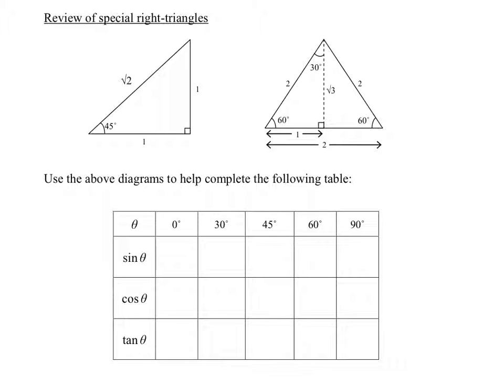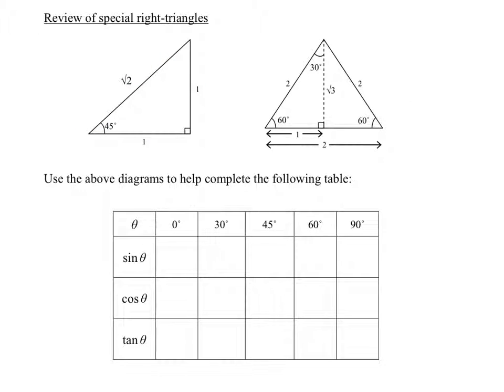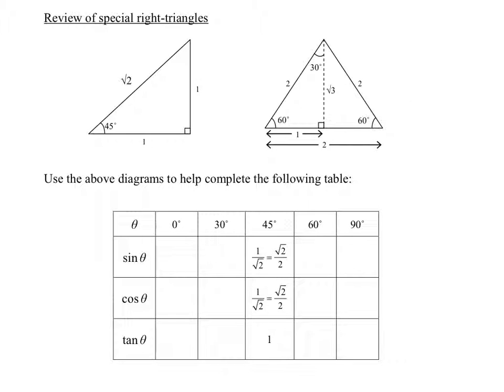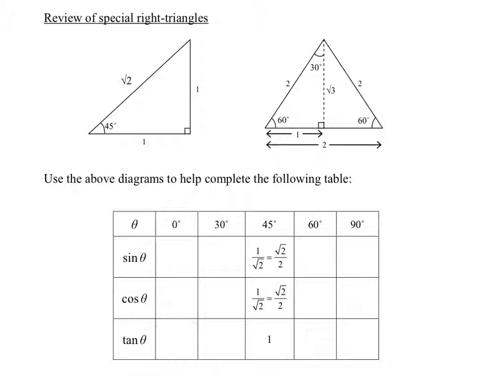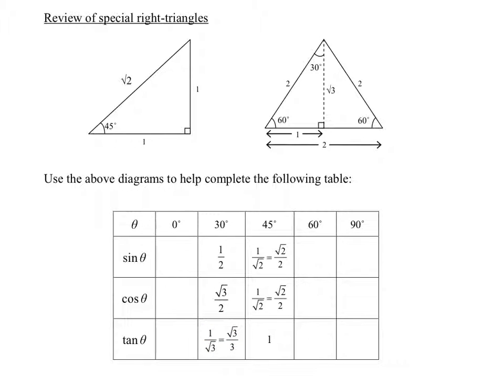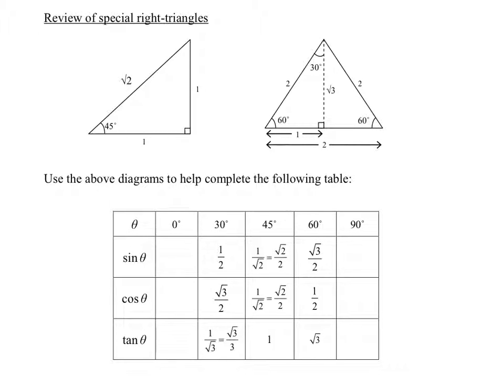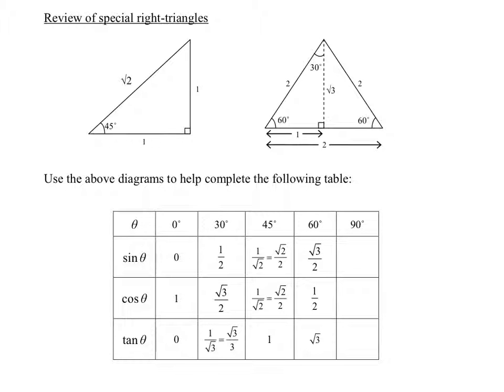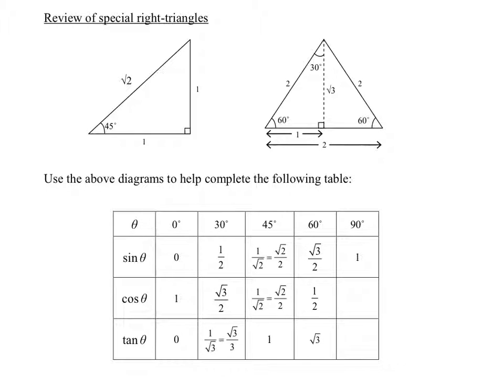6-2b Special Right Triangles